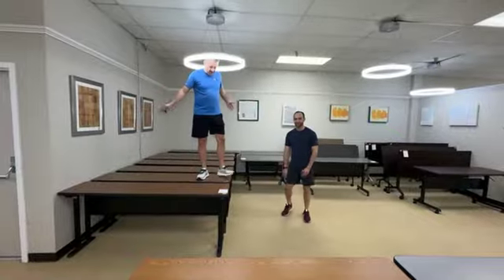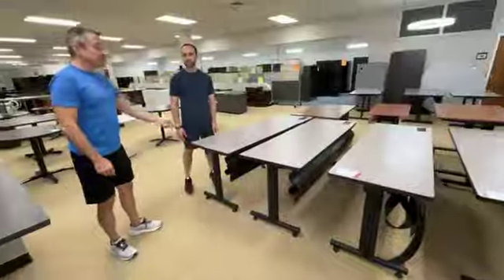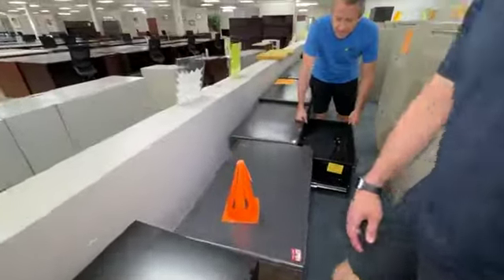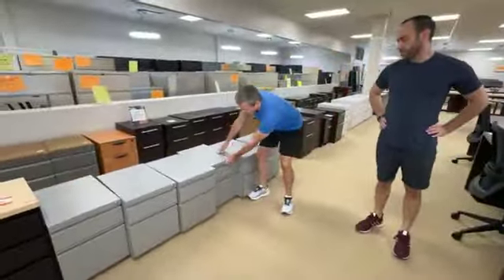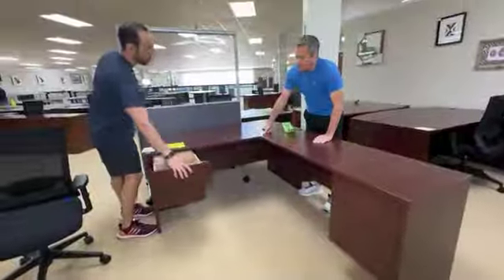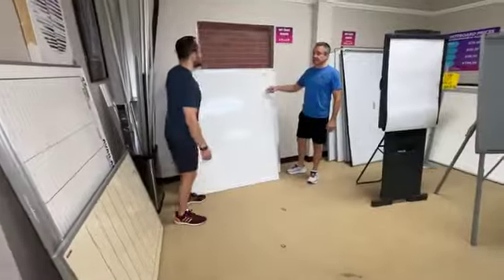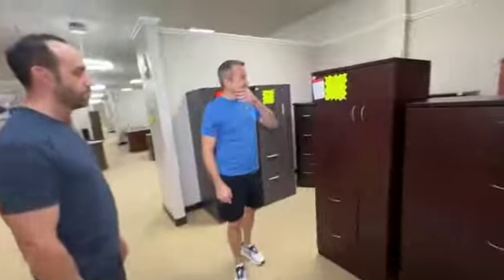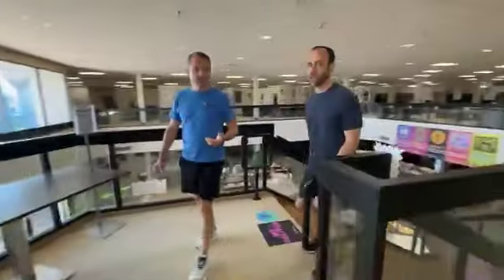09/10/2024 Office Furniture Liquidations Live Video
Training tables, file cabinets, and desk deals upstairs!

Sign up for text deals!